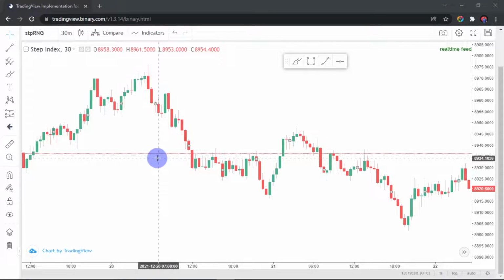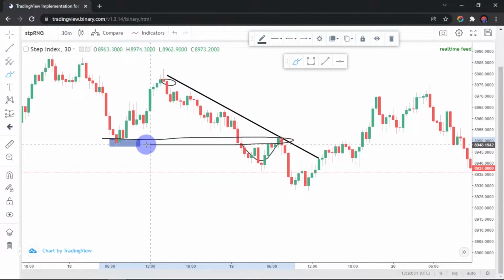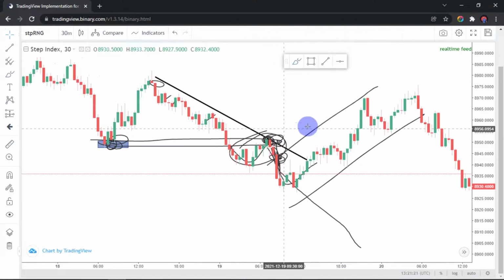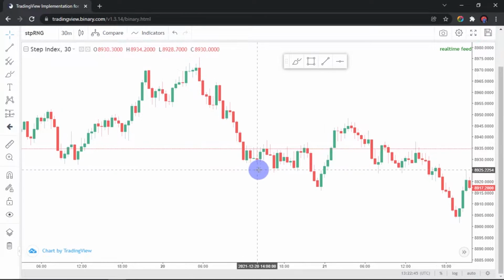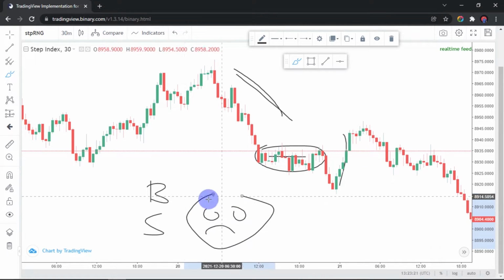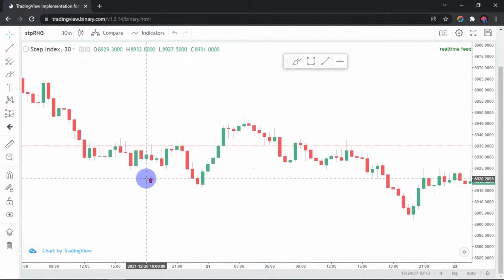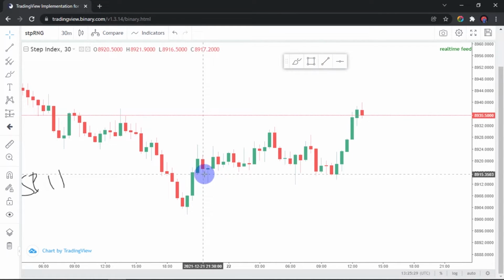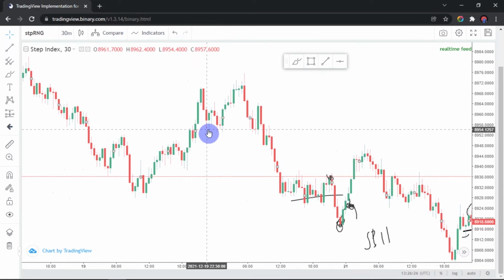Timing Step Index for accuracy - Step Index strategy